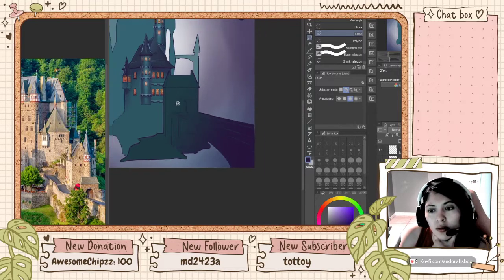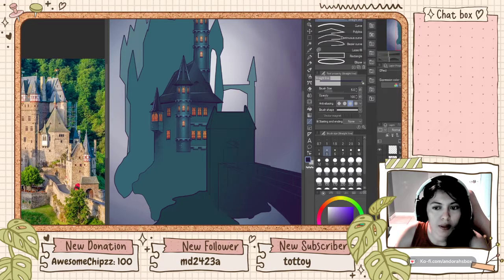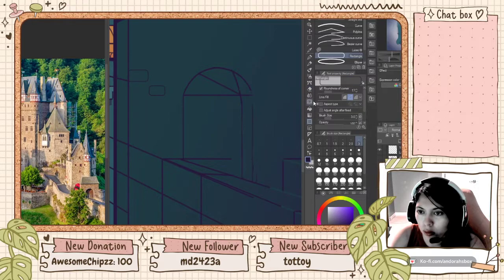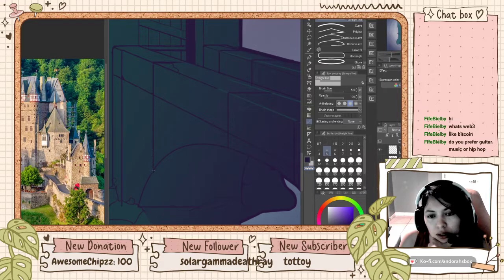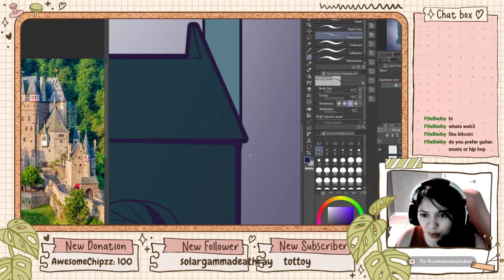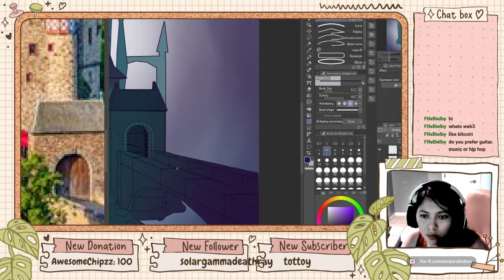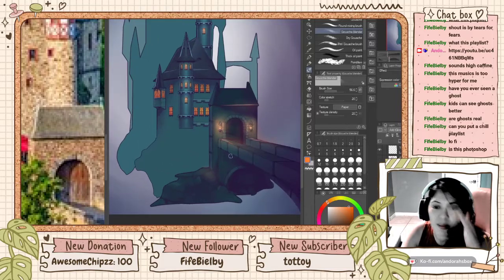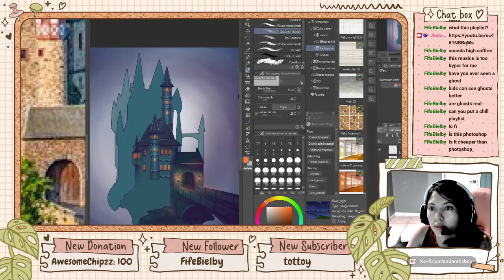Drawing a Castle FULL STREAM!!